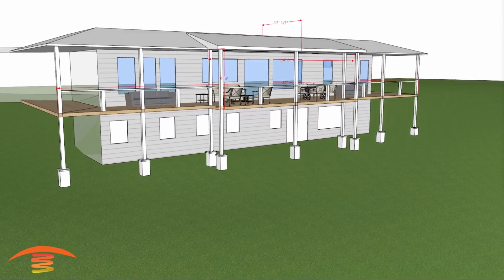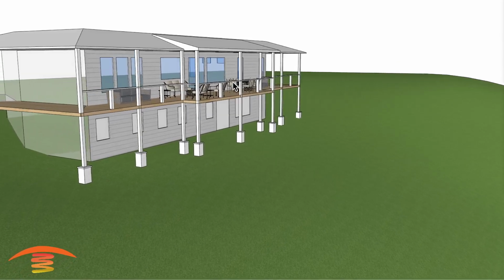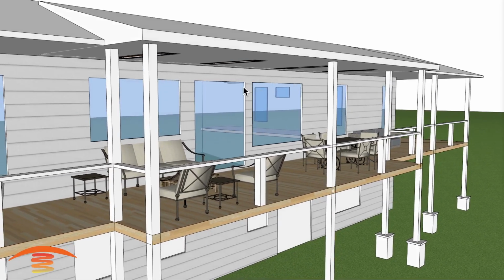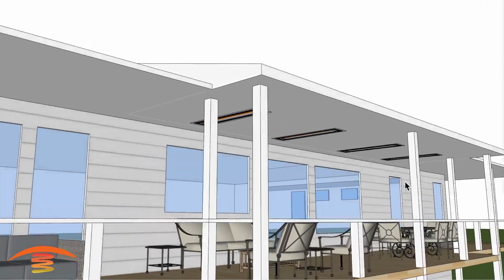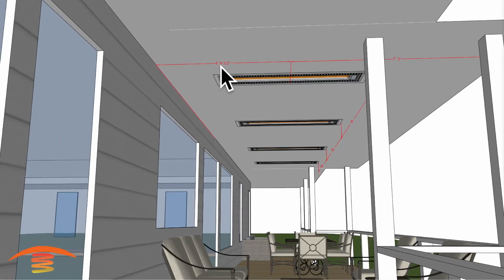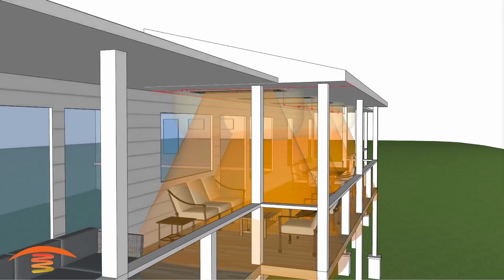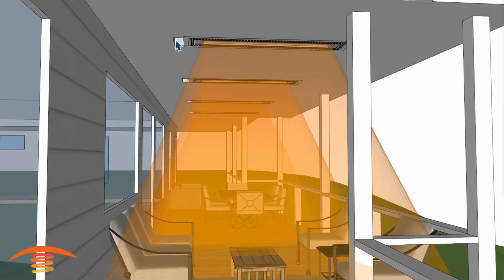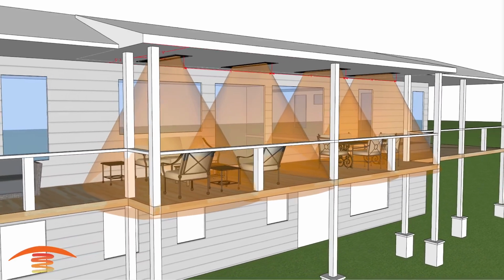Complimentary Patio Heating Design - Covered Deck on a Hillside with Infratech FlushMount WD6024